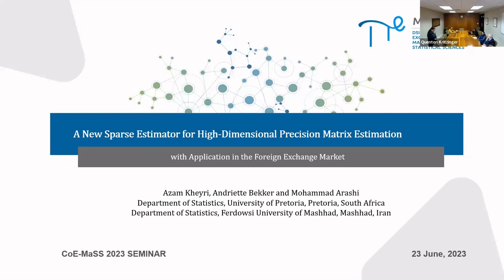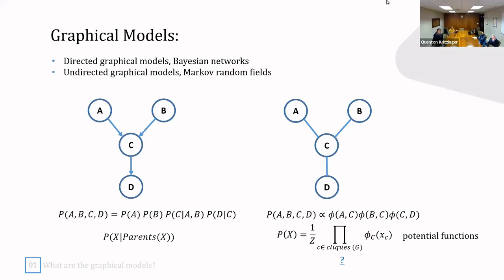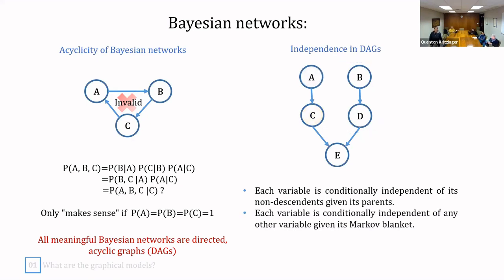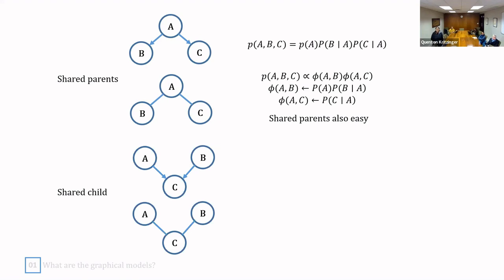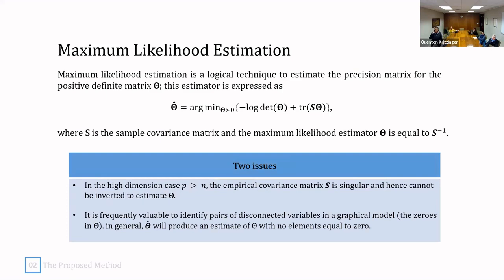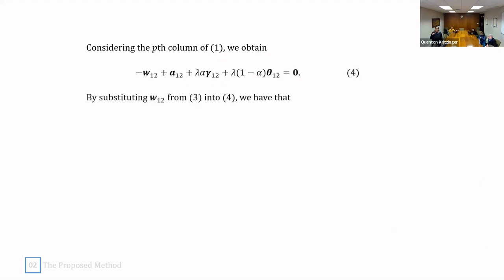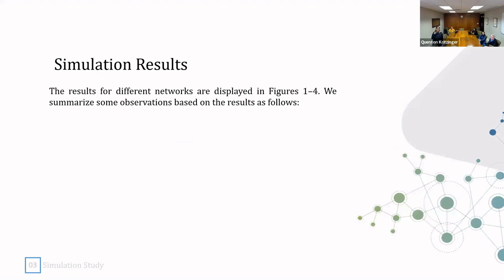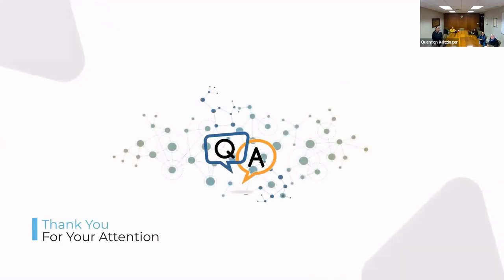Azam Kheyri - New Sparse Estimator for High-Dimensional Precision Matrix Estimation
In recent years, there has been significant research into the problem of estimating covariance and precision matrices in high-dimensional settings. One approach to improving the accuracy of maximum likeli-hood estimation is through penalization of the log likeli-hood function. We propose a new estimator for preci-sion matrix estimation that uses an elastic net-type pen-alty and takes the target matrix into consideration. Our estimator combines the ridge and graphical lasso meth-ods, which allows for a more efficient estimation pro-cess. Numerical results demonstrate that our proposed method outperforms existing methods in terms of both estimation accuracy and computational efficiency.